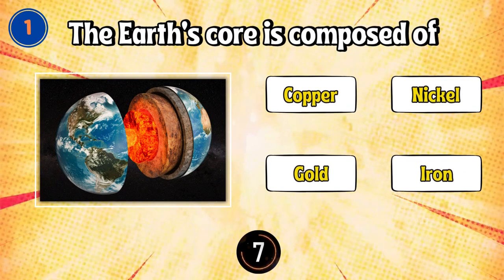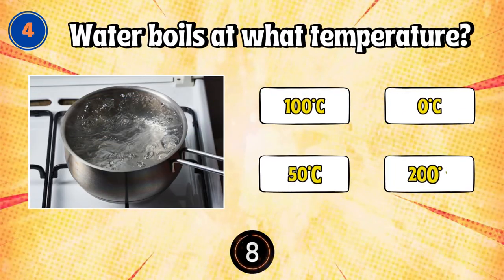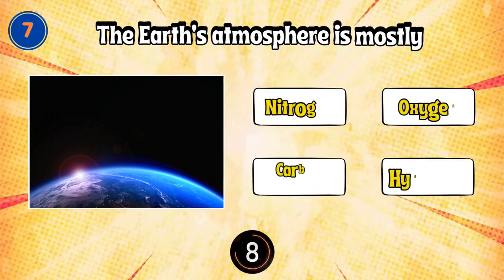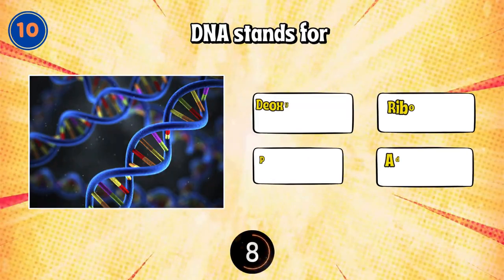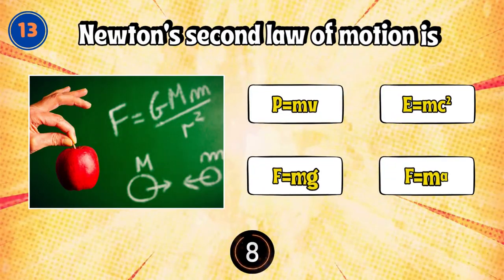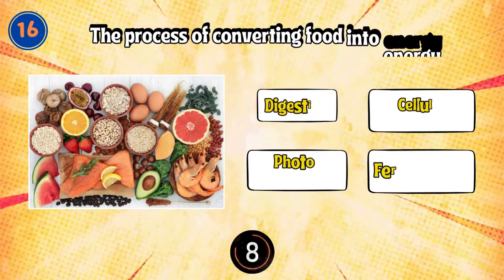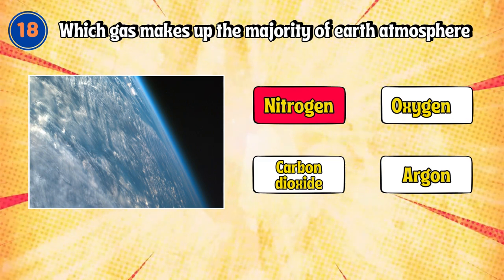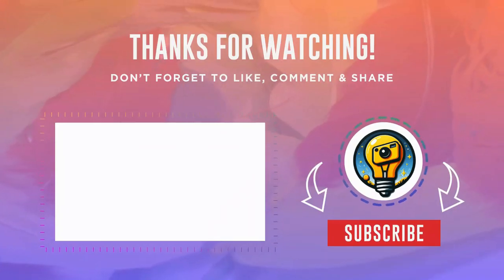Can you pass this Mind-Blowing Science Quiz? | Basic Science GK🌌🧠"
Dive into the wonders of science with our quick and fascinating facts! 🌐✨ From the speed of light to the secrets of DNA, these bite-sized insights will ignite your curiosity. Ready for a rapid-fire journey through the realms of scientific discovery? 🔍🔬

Can you conquer the quiz and emerge as a science whiz? 🌟 Engage, learn, and let the exploration begin! 🔬🔭